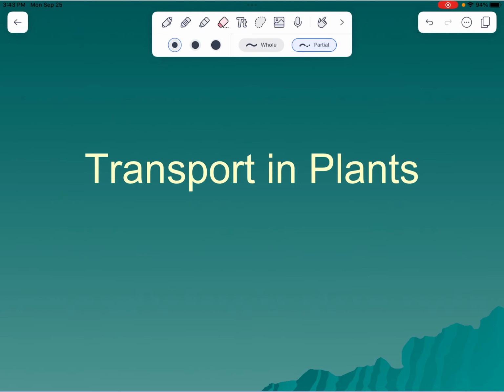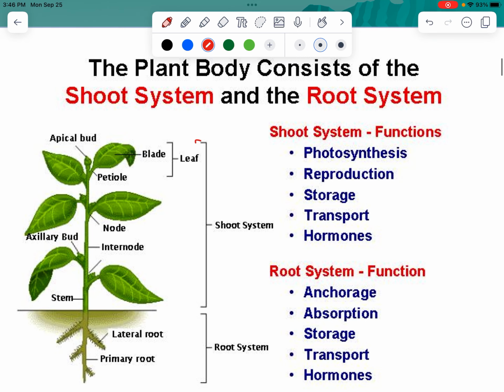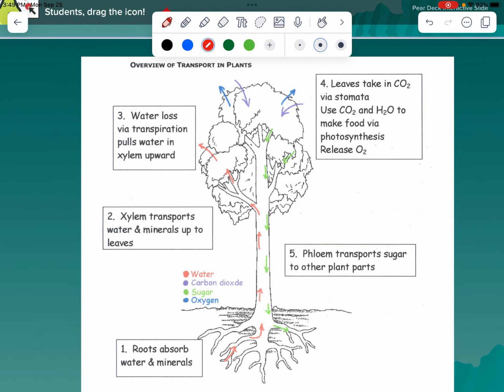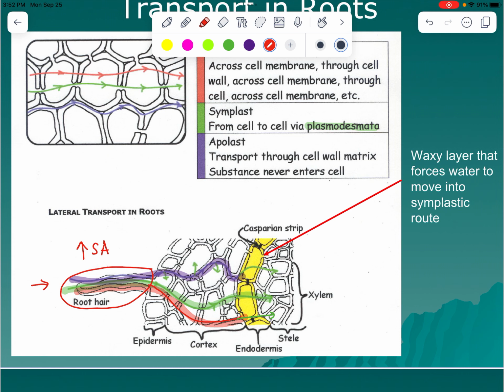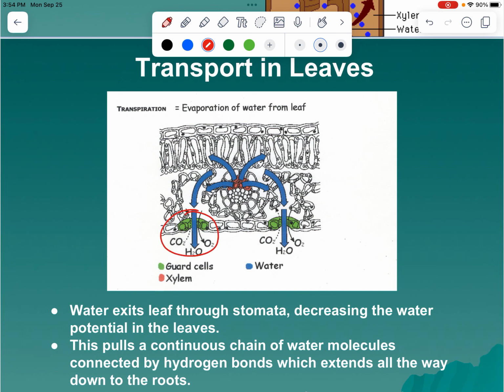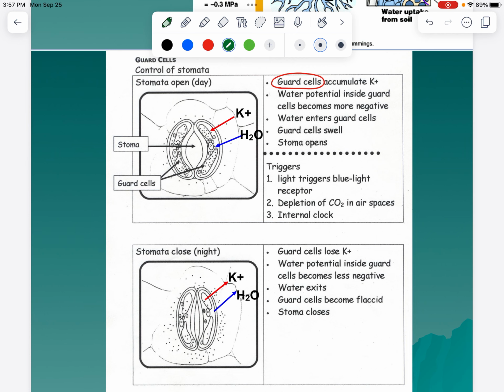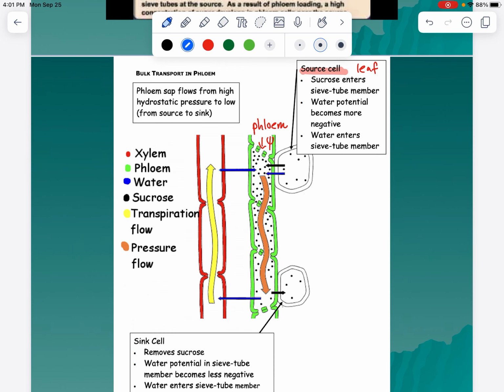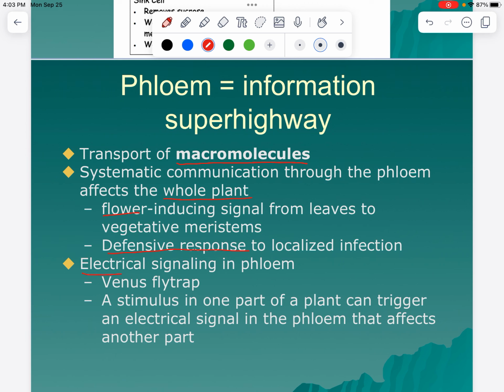AP Bio: Unit 2: Transport in plants (Transpiration, Translocation)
This video supports AP Biology Unit 2: Cell Structure and Function.